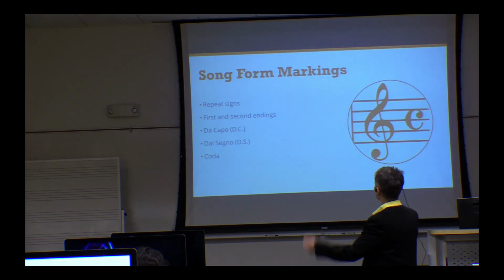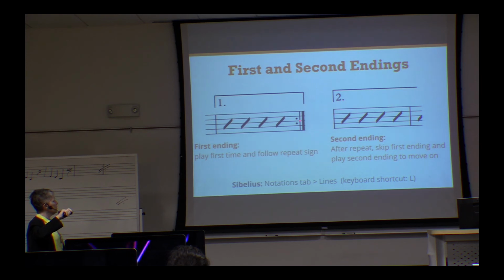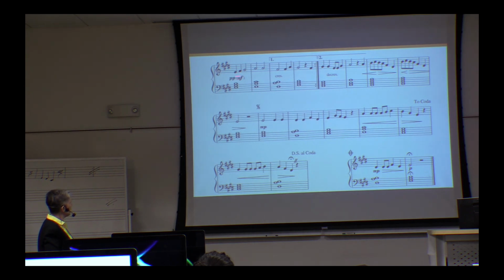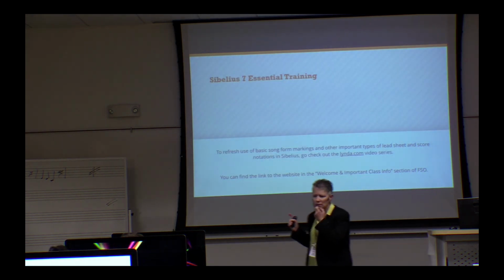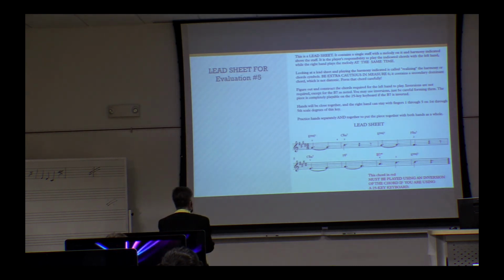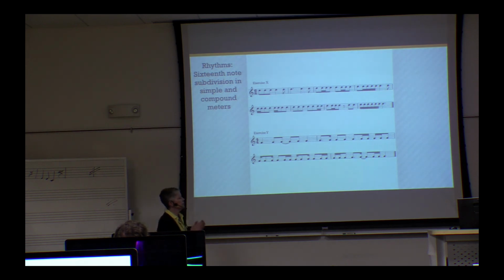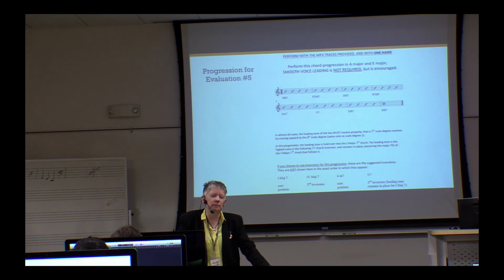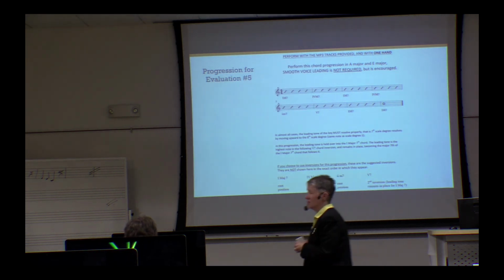MUSICIANSHIP MPR1202/Week 4, LECTURE 7 complete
Videos lectures and tutorials in support of the Musicianship Course